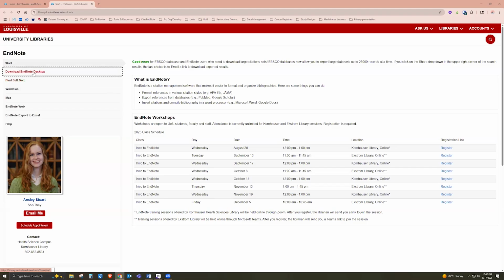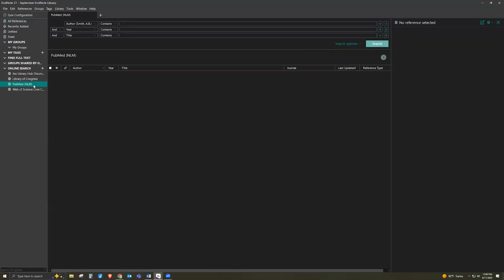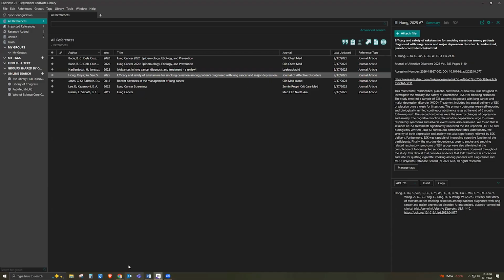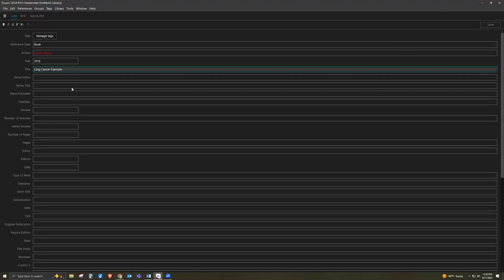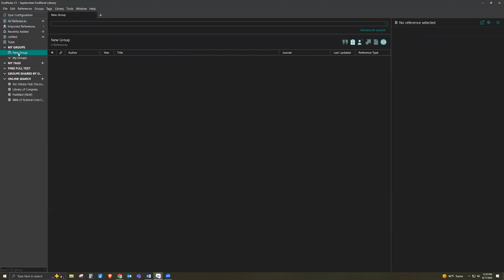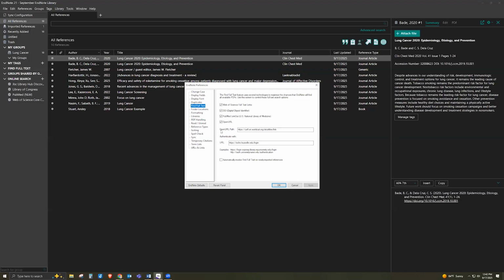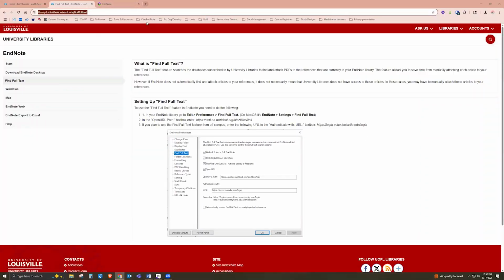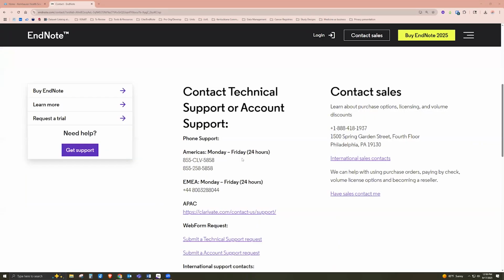EndNote Training | September 2025